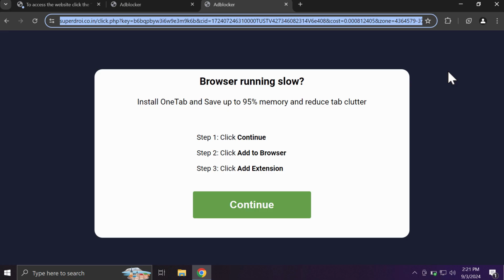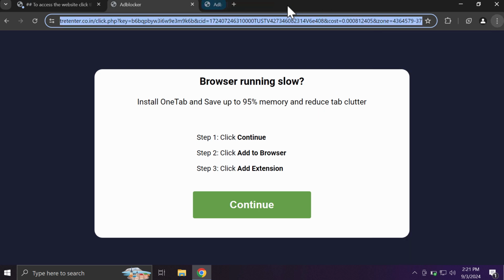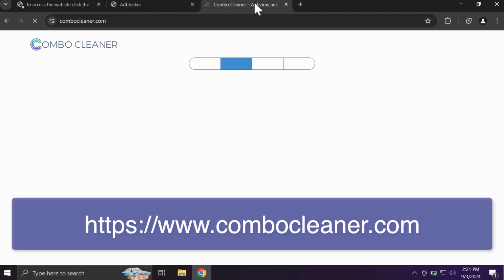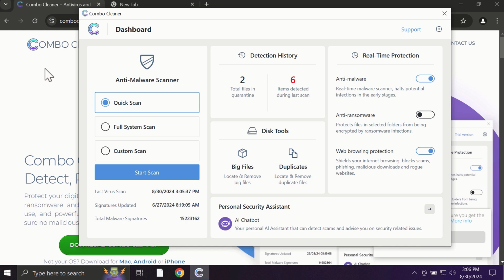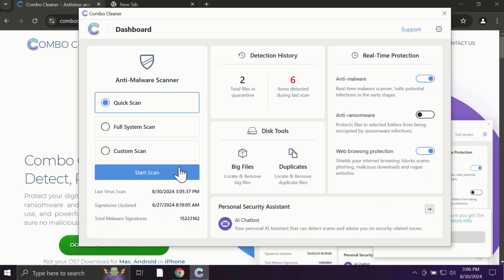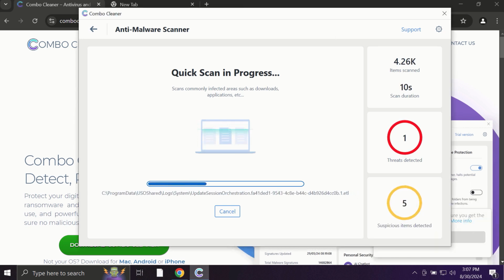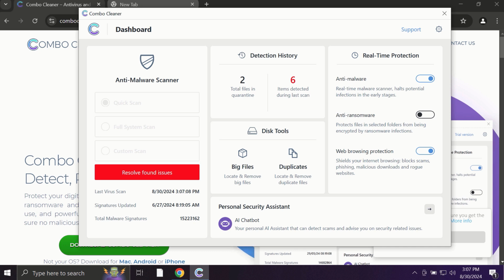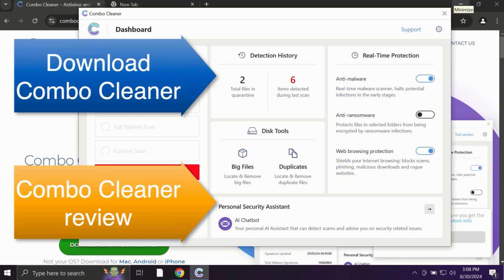Superdroi.co.in pop-up alerts - how to block?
Superdroi.co.in is a dangerous site. It currently targets Google Chrome and other browsers. It actually tries to make you download and install some unwanted browser extensions. Don't tolerate them. Remove such pop-ups with Combo Cleaner Antivirus via the official or, optionally, use the manual tips set forth in the video.